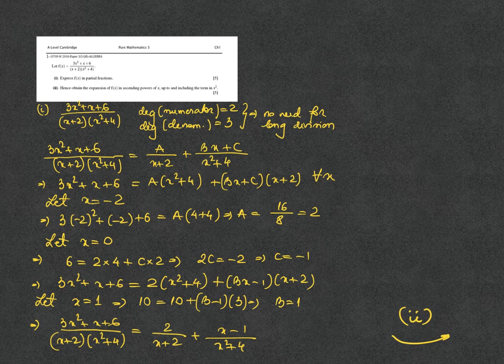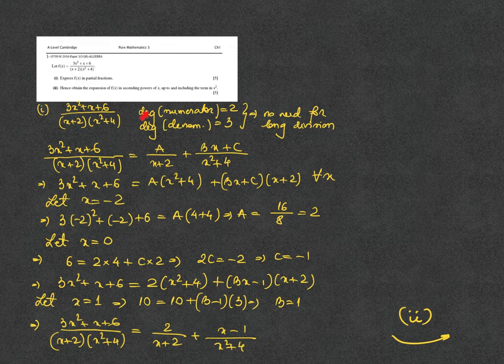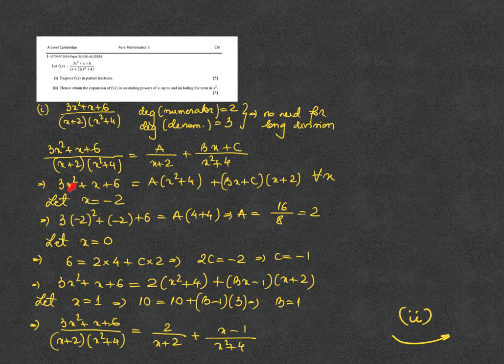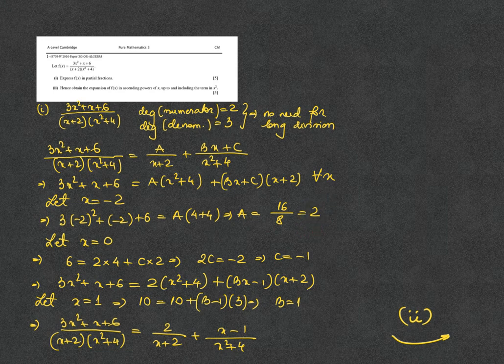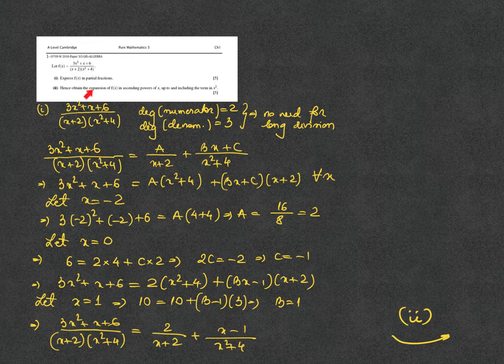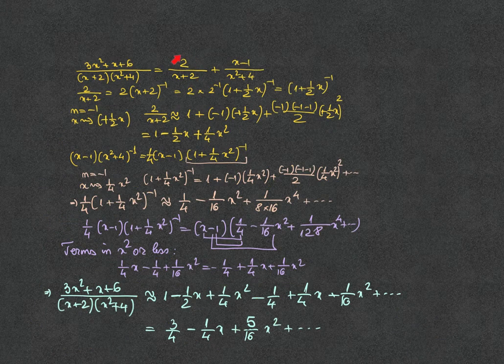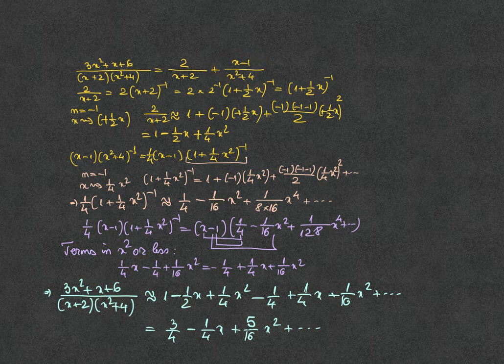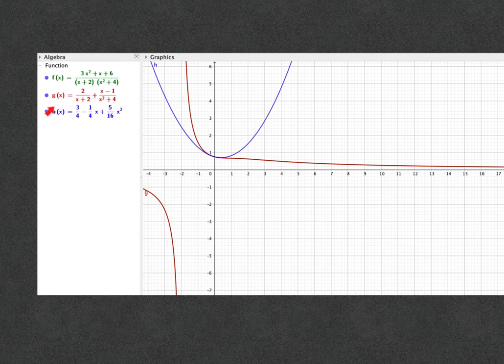3 1 11 Binomial expansion applications